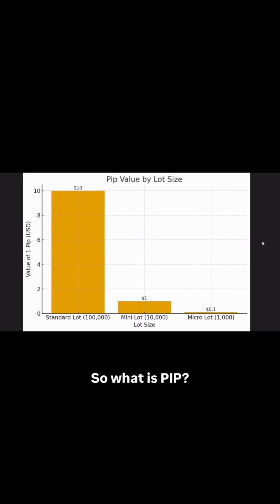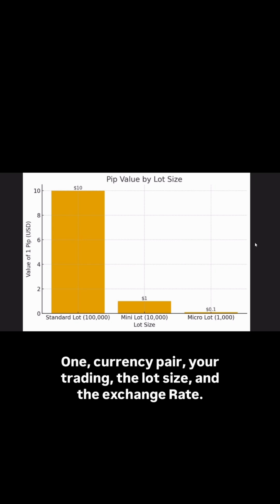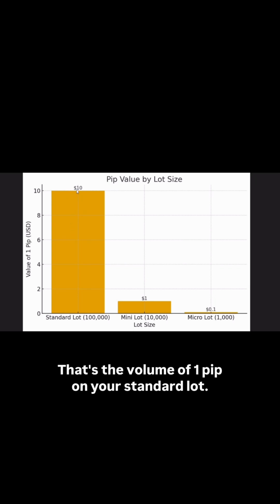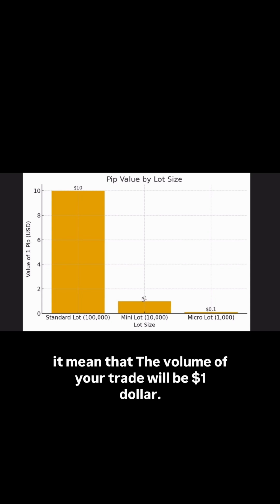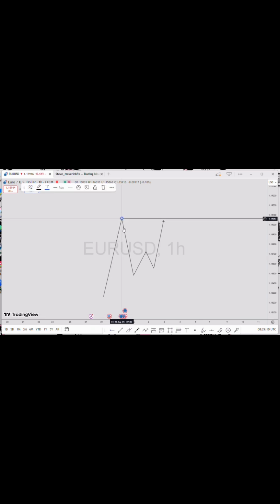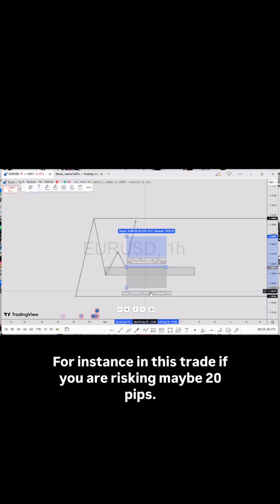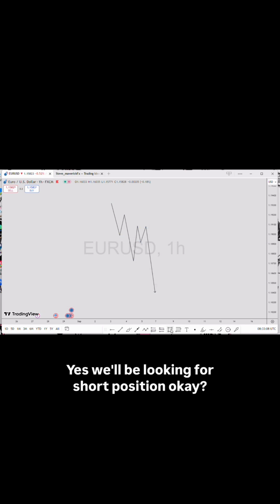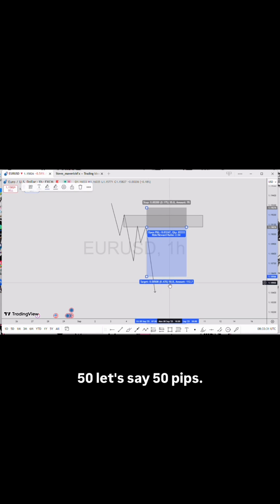What is a Pip in Forex? Easy Guide for Beginners ,Forex Pips Explained: Master the Basics Quickly!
Welcome to [steve_maverickFx]! 🎯

In this video, you’ll learn what a pip is in Forex trading, why it matters, and how it helps you calculate profits, losses, and manage risk. Whether you’re a beginner or just brushing up on the basics, this guide will make pips easy to understand.

✅ Understand pips and their value
✅ Learn how to calculate pips in USD
✅ See how pips impact your trades and strategy